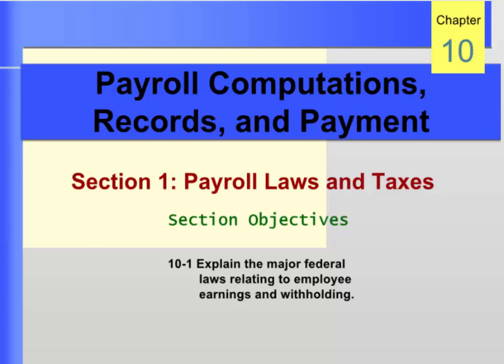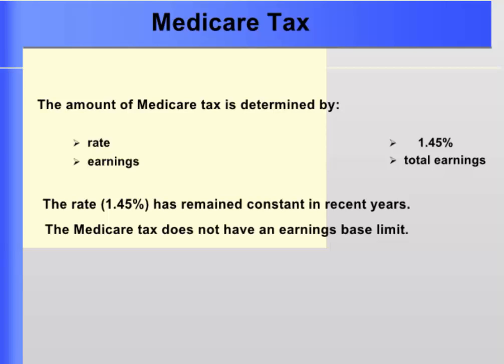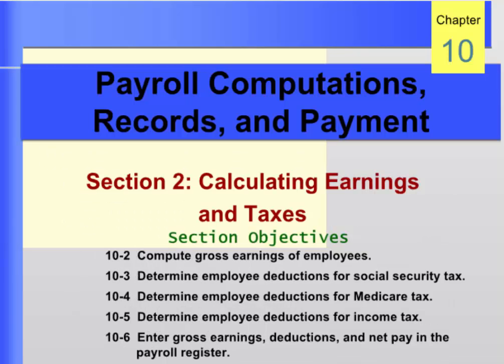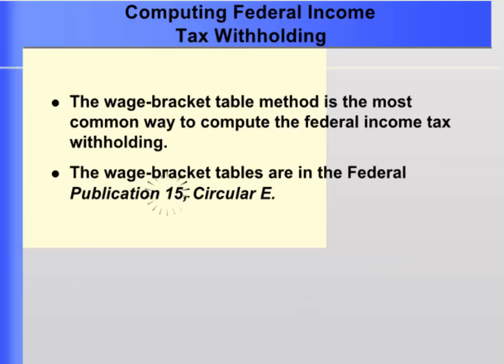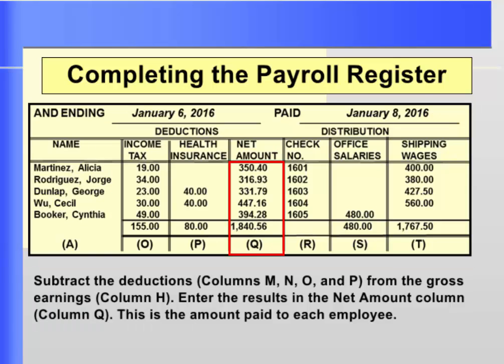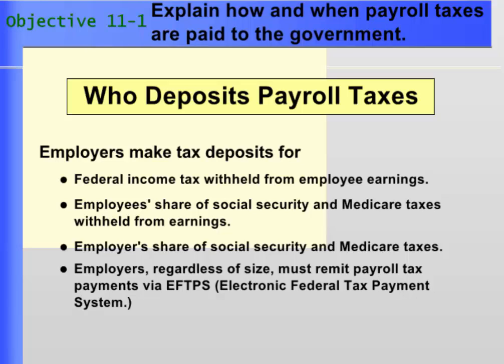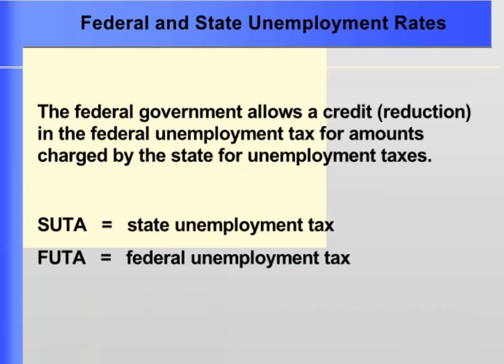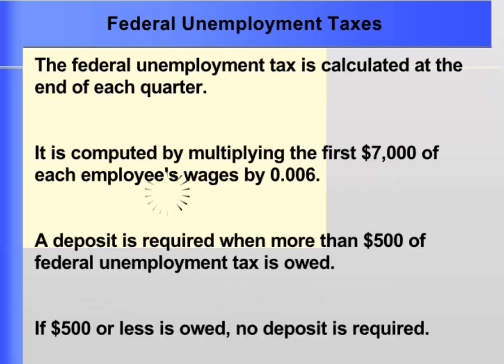11 Payroll completed by Mcgraw hill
This is the lecture on payroll that includes a comparison of a W2 employee to an 1099 independent contractor.  This narrated Power Point includes all the details of calculating gross pay and doing withholding required by federal law resulting in 'net' pay.  This demonstrates the use of a payroll register for doing payrolls and the journalizing process required.  It continues to include other payroll requirements of employers such as paying for unemployment insurance and "Workman's Comp" which is health, disability and death insurance for employees.  These are benefits provided to employees by employers at the later's expense and required by law.  This presentation covers the entire Payroll cycle that both the employer and employee experience each time an employee works, is paid and the employer pays all withholding obligations.